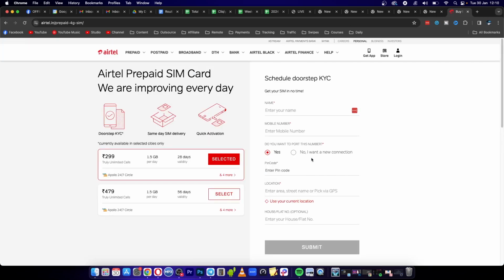How To Order Airtel 5G Sim Online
Learn How To Order Airtel 5G Sim Online